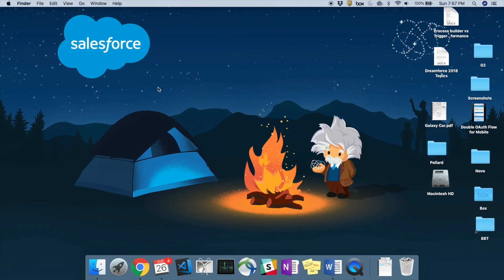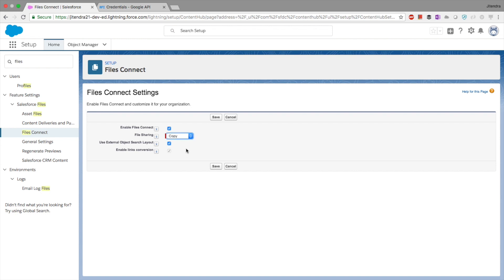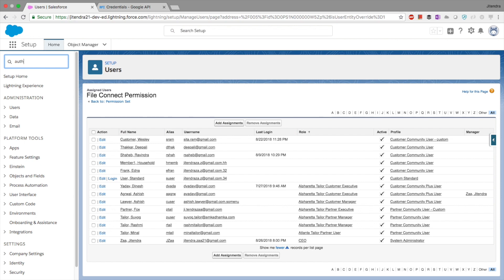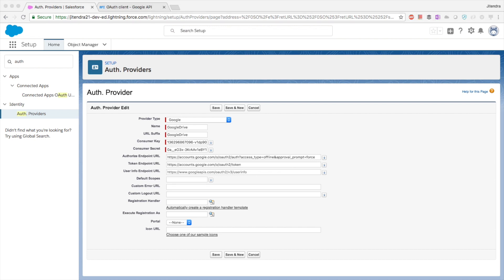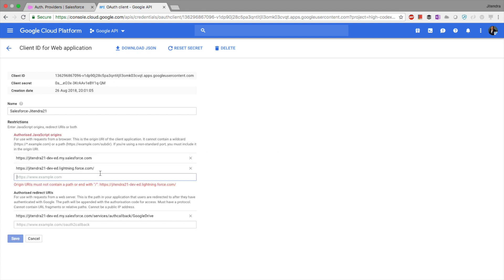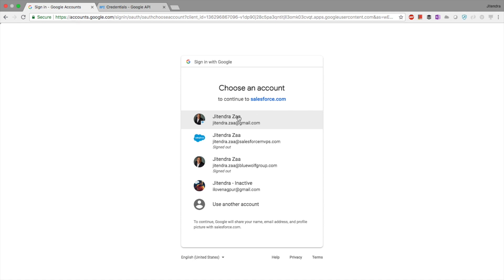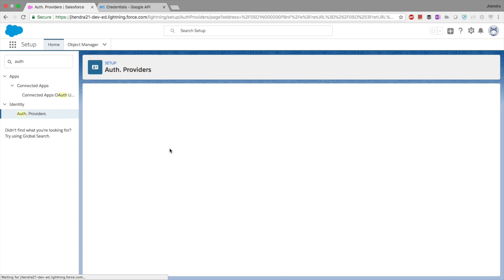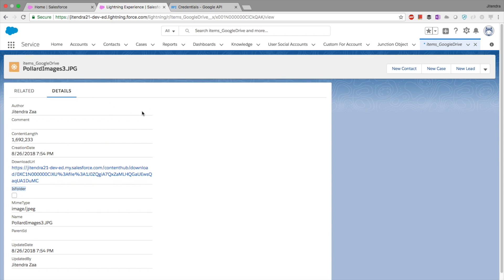Salesforce and Google drive with File Connect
Salesforce and Google drive integration using FileConnect without writing single line of code